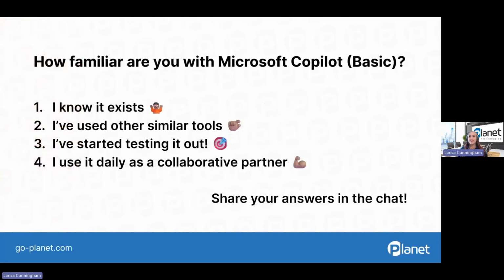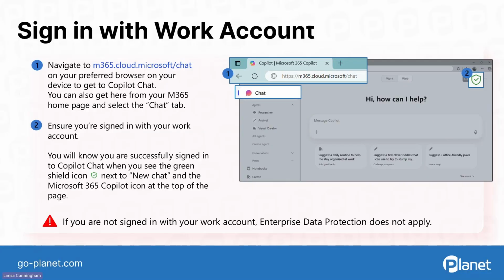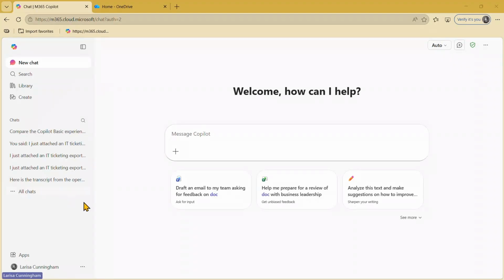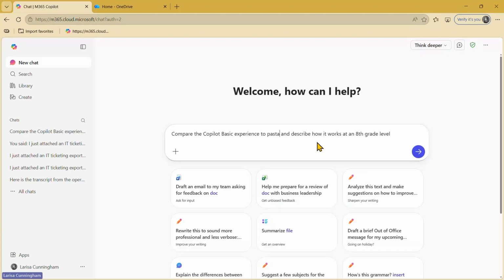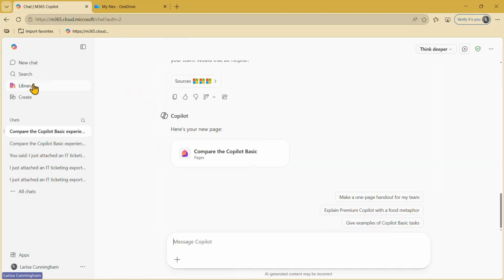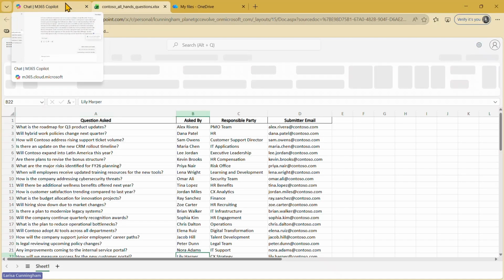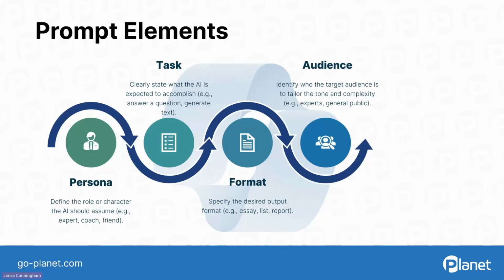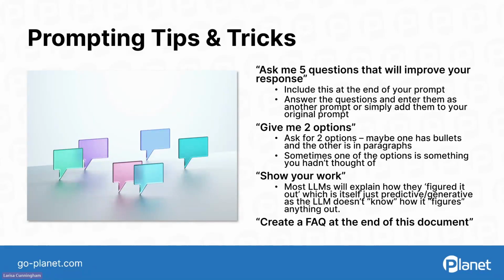Learn to Use Copilot Chat in Secure Microsoft GCC Environments - May 2026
Join Planet Technologies for a free, 60-minute, instructor-led Copilot Chat training designed to help end users confidently understand how Copilot Chat works, where it fits into everyday workflows, and how to use it safely and responsibly in secure environments.

Led by Planet’s award-winning learning and adoption team, Evolve 365, this training focuses on real-world, immediately applicable use of Copilot Chat in Microsoft Edge. Each session is tailored by Microsoft cloud environment, ensuring demonstrations and examples are relevant and practical.

Participants will learn how to:
• Use Copilot Chat to support common public sector tasks and scenarios
• Apply proven prompting techniques to get more consistent, reliable results
• Automate routine work, generate summaries, and create content efficiently and securely
• Understand Copilot Chat’s capabilities, limitations, and considerations across environments